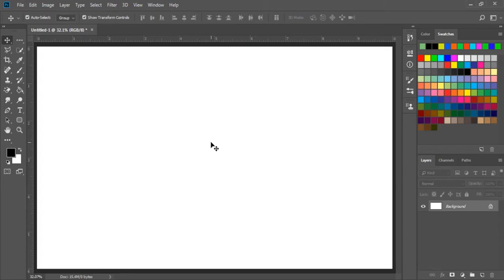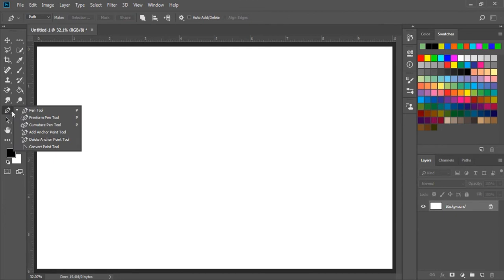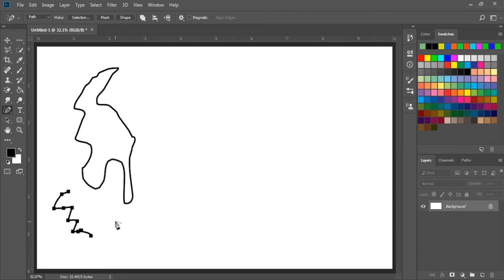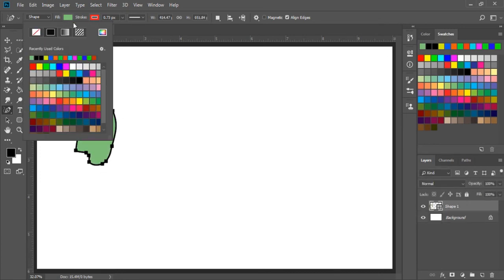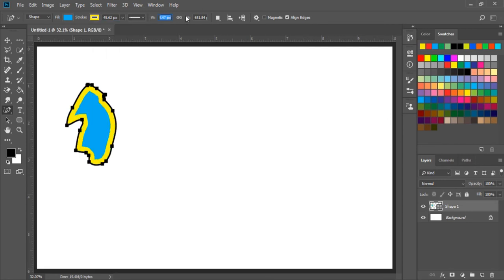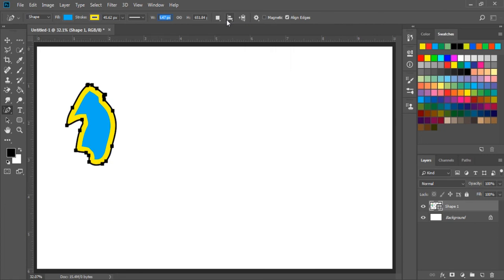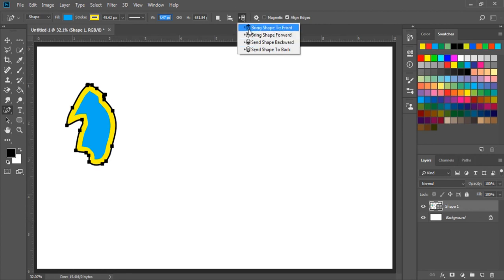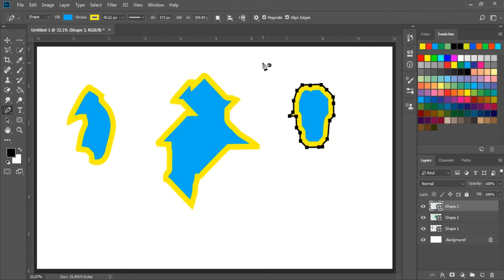FREEFORM TOOL | Adobe Photoshop Tutorial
What is Freeform Pen tool in Photoshop?
The Freeform Pen tool in Photoshop CS6 is kind of a hybrid Lasso/Pen tool. Just click and drag around the element you want to select, and the tool creates an outline that follows your cursor, exactly like the Lasso.